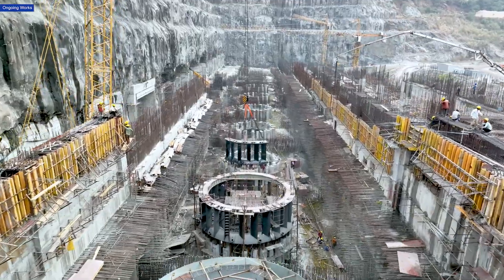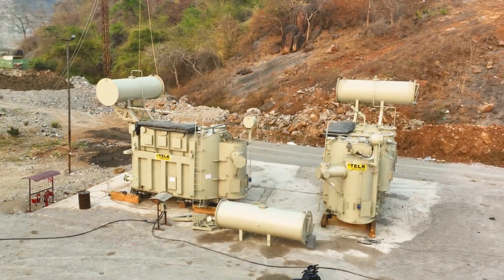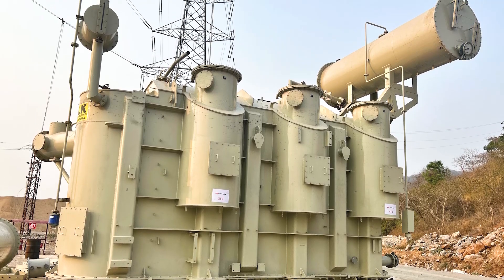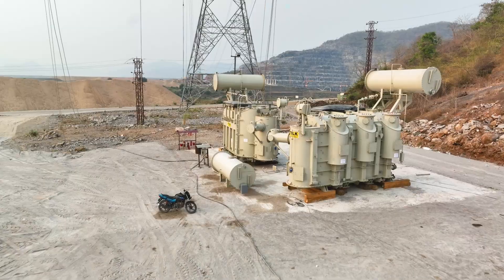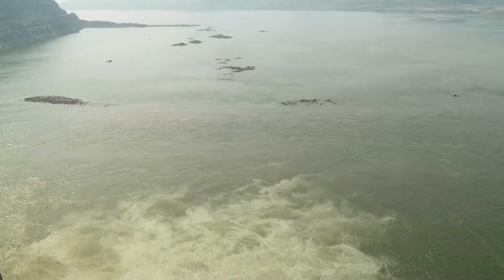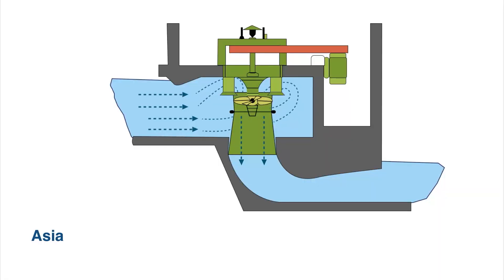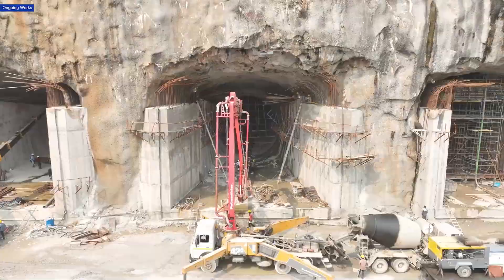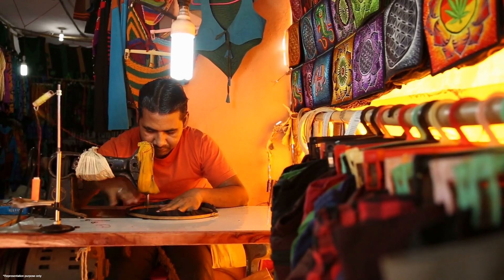Giant Transformers Arrived at Polavaram | Megha Engineering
Exciting advancements are happening at the Polavaram Hydropower Project in Andhra Pradesh. Four large transformers, each with a capacity of 100 megavolt amperes, have arrived at the project site. These are part of 13 transformers that will be installed and can hold 44,000 litres of oil. This project is gearing up to provide a sustainable energy future for the region by harnessing the River Godavari's water.